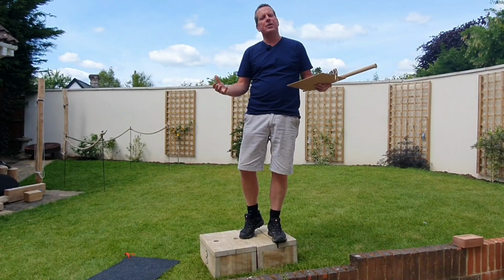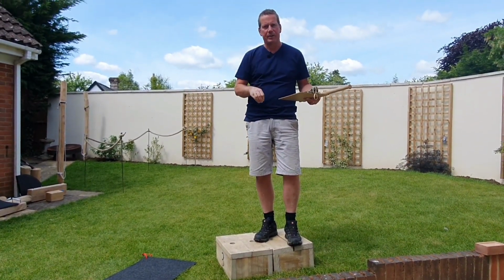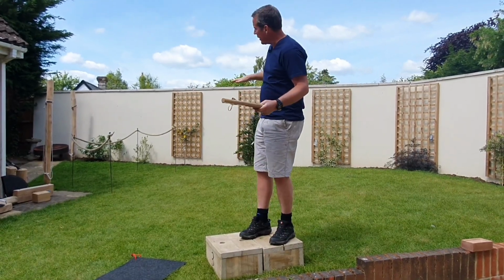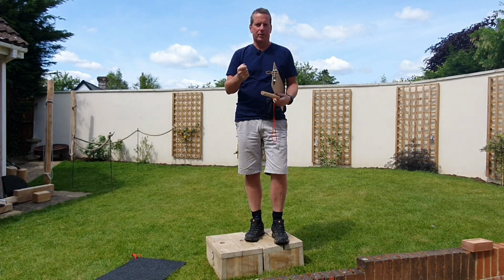Sheep & Shepherd – A great fun exercise that will test strategy, planning & communication in teams.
This task is easy to set up using indoor or outdoor areas. It requires a sighted ‘shepherd’ to guide his/her flock of ‘sheep’ (blindfolded team members) into a pen using only non-verbal communication. Lots of learning to be generated around planning, strategy, leadership and trust-building. It’s also a lot of fun!

It can easily be adapted for all ability and age levels.